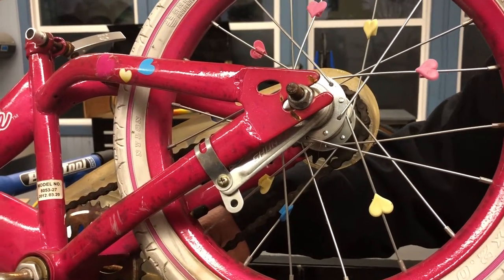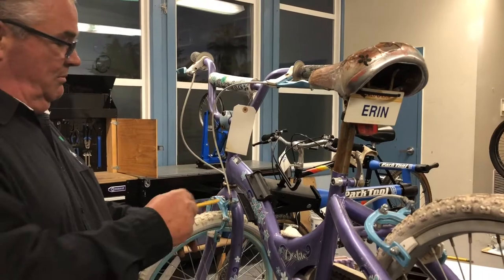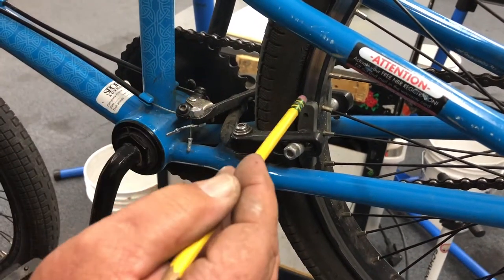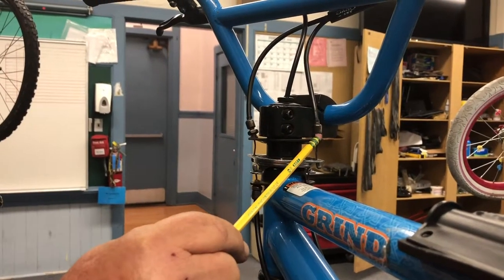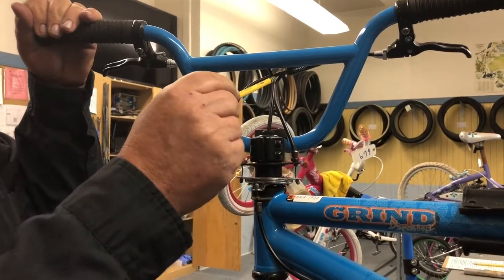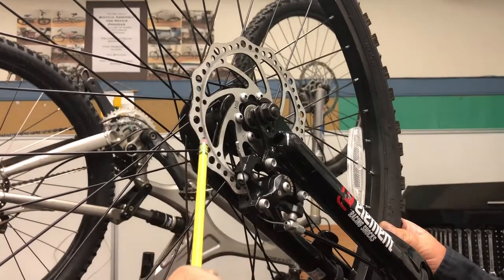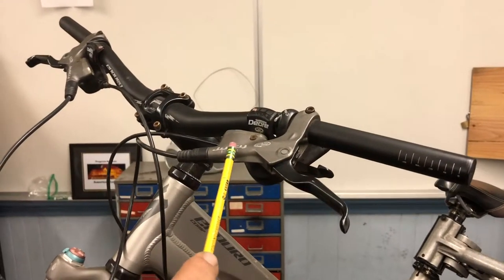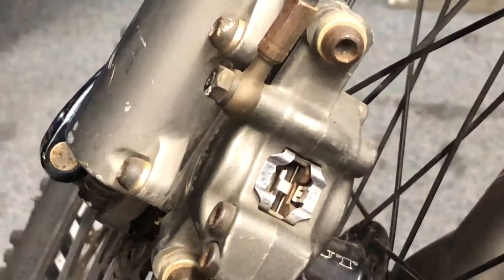The Evolution of Bicycle Brakes